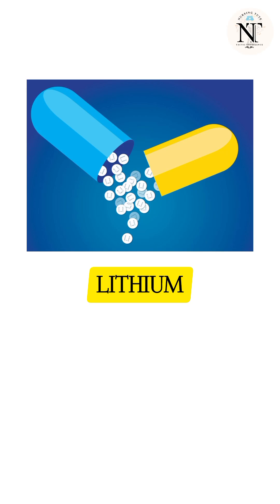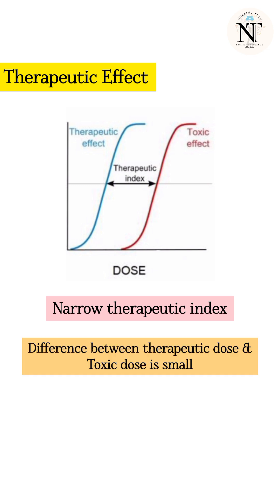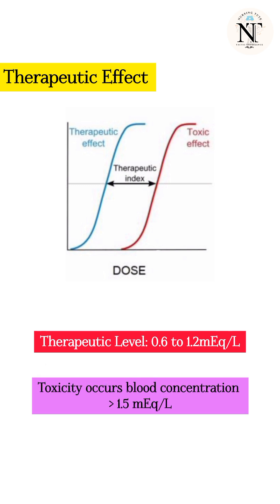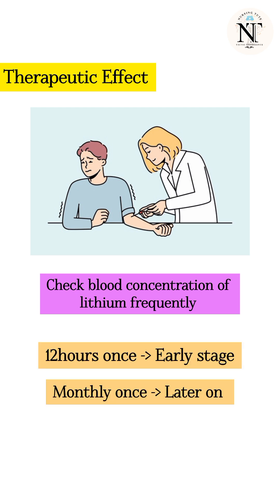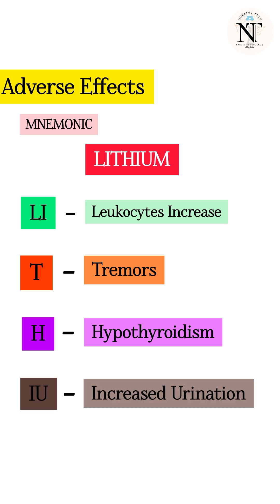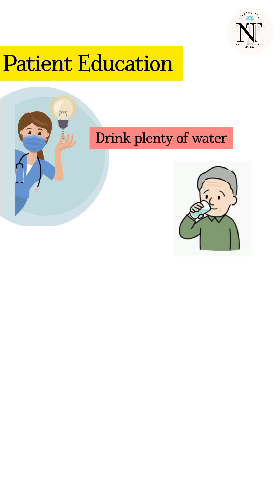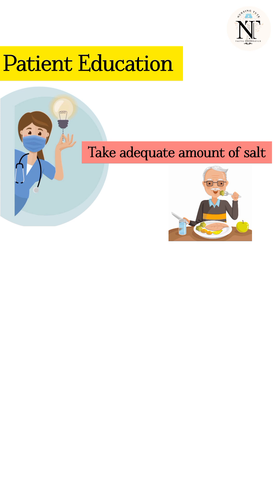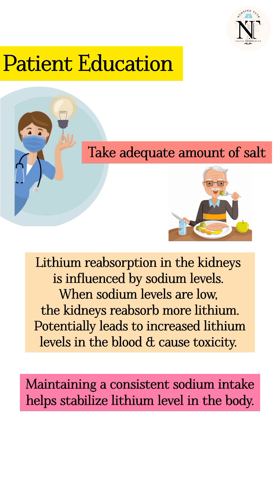Lithium | Pharmacology | Psychiatry | Nursing Mnemonic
In this video I will simply the Lithium under 2 minutes.

Lithium is a mood stabilizer used for mood disorder especially bipolar mood disorder.

  - Indications
  - Mechanism of action
  - Therapeutic index
  - Adverse effects
  - Patient education

MNEMONIC for adverse effects LITHIUM

LI - Leukocytes increases
T - Tremors
H - Hypothyroidism
IU - Increased urination (Lithium may cause drug induced nephrogenic diabetic insipidus)
M - Malformations like Ebstein anomaly in fetus. So, during pregnancy should be avoided.

This video is preferable for
  - Nursing Students
  - Medical Students
  - Aspirants preparing for exams